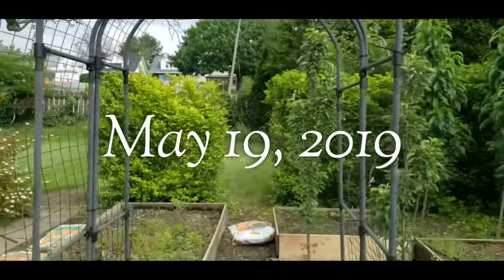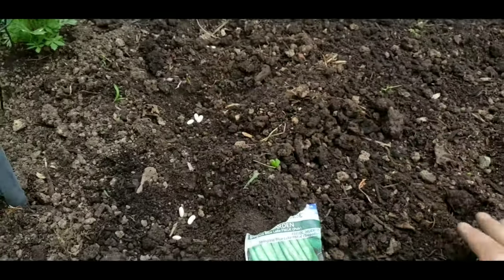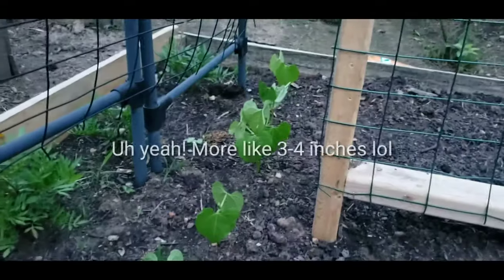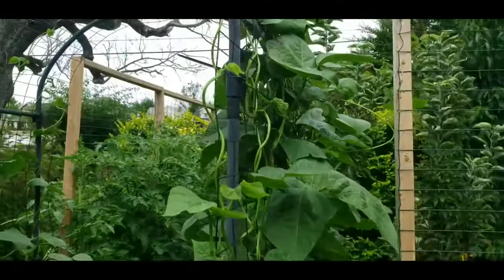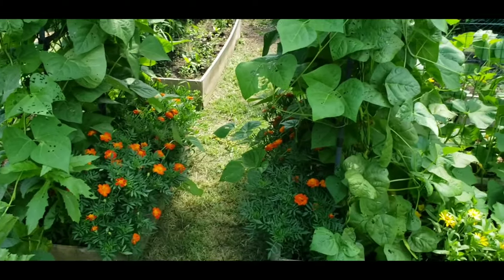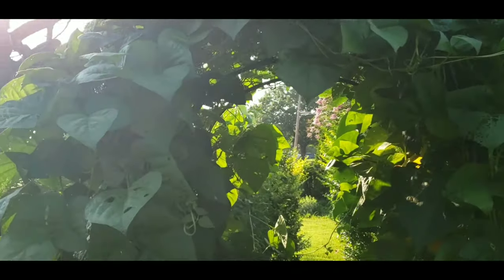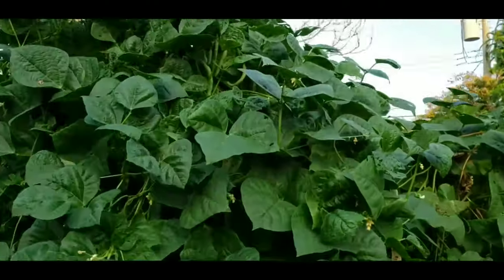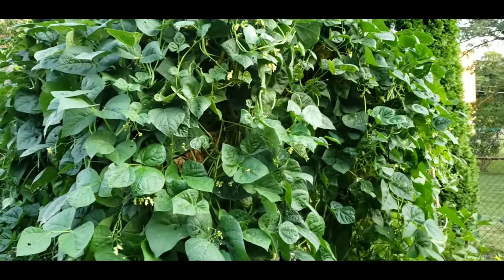Blue Lake Pole Bean Arbor From Seed To Harvest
Growing Blue Lake Pole Beans on a bean arbor from seed to harvest. Includes all the dates in which the video was shot.